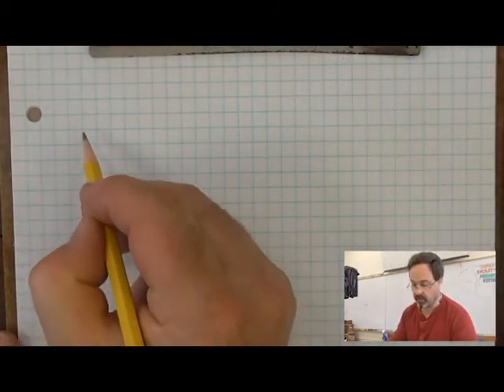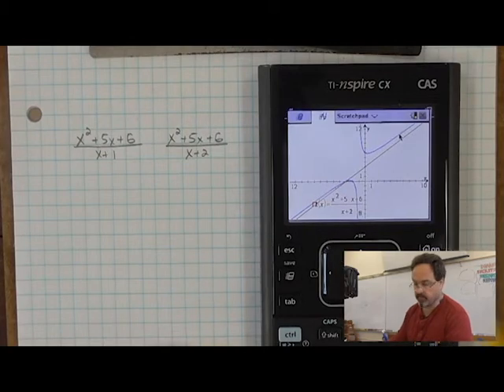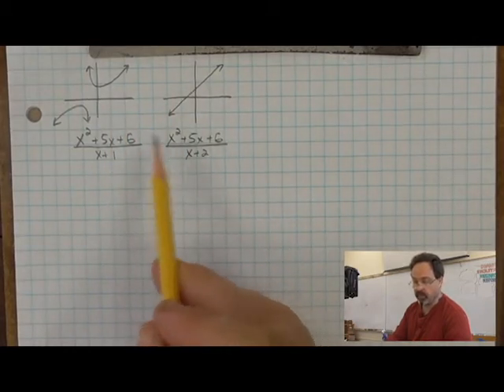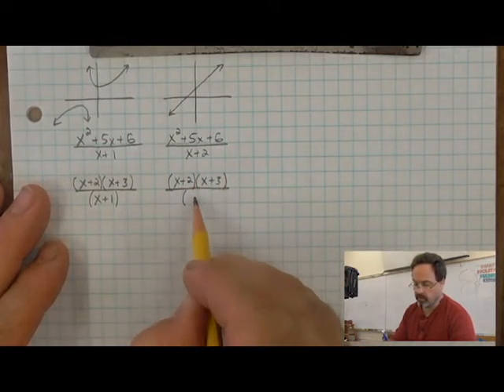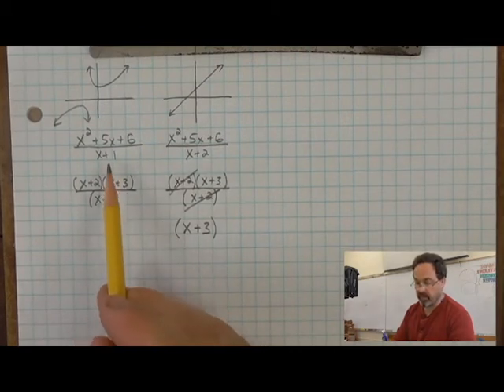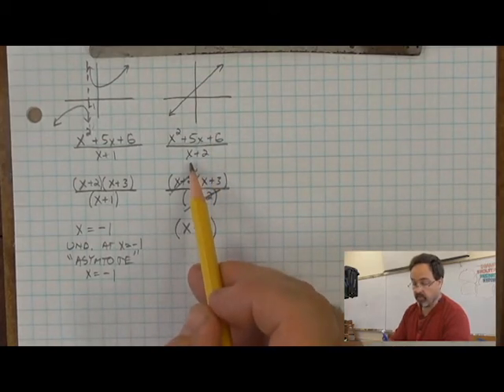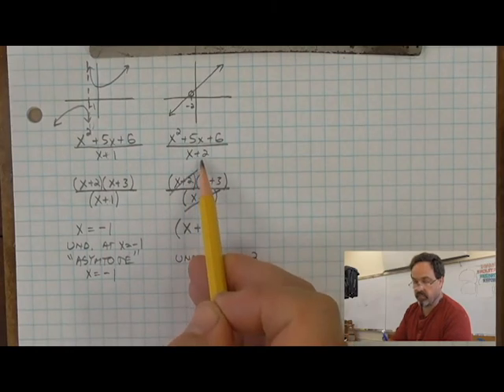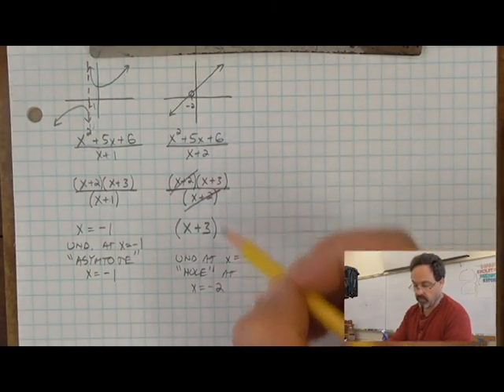VLSos Rational Features